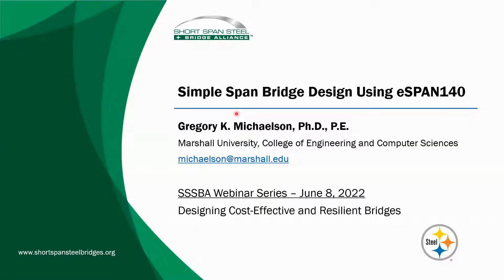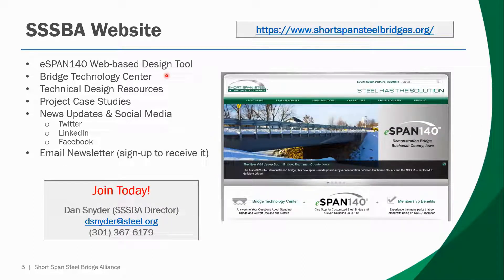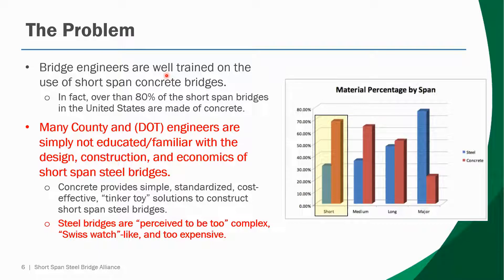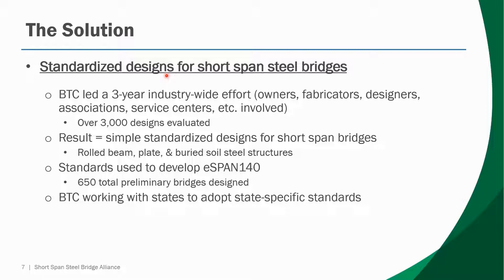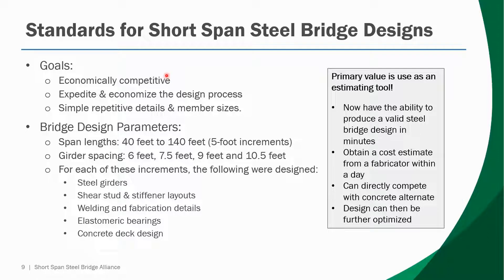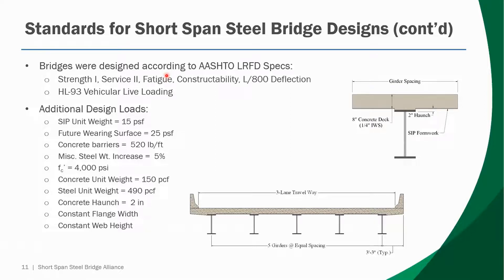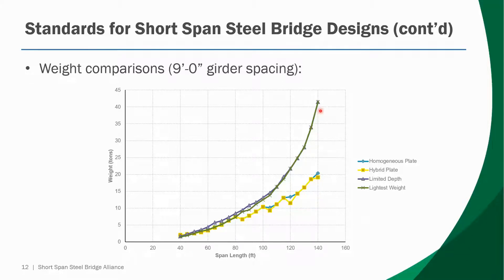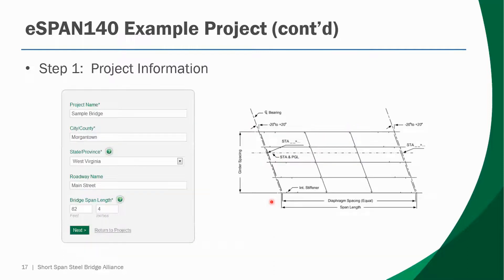Simple Span Bridge Design Using eSPAN140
In this video recorded from the June 2022 5-part webinar series, Steel Bridge Essentials: Designing Cost-Effective & Resilient Bridges, Gregory K. Michaelson, Ph.D., P.E., Associate Professor, Marshall University, provides a demonstration of the short span bridge free online design tool, eSPAN140.